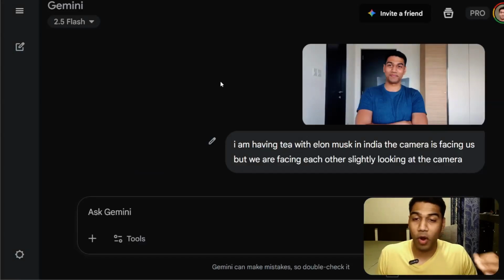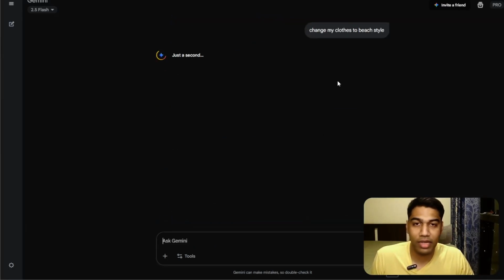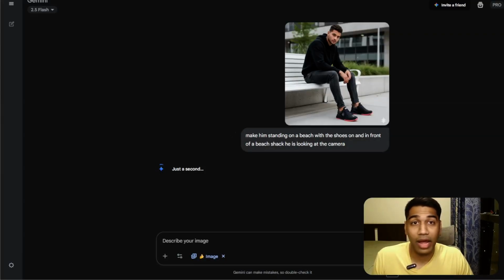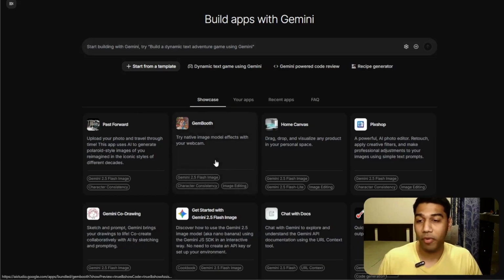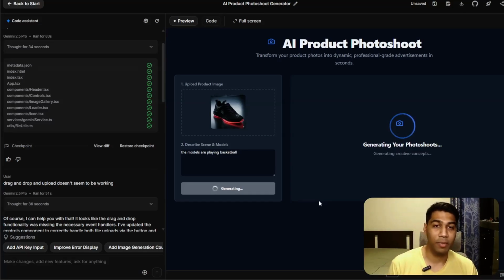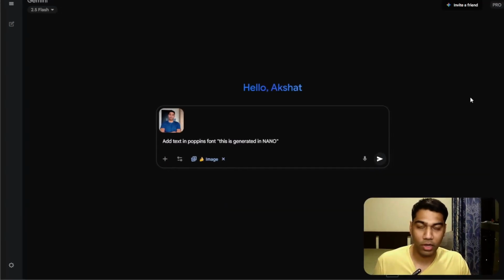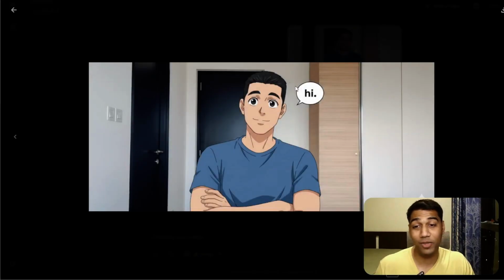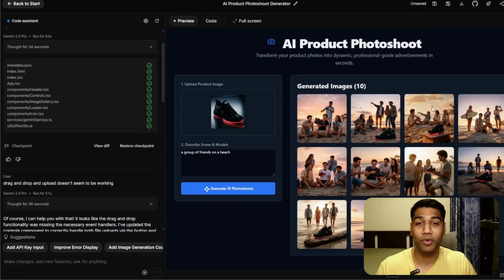Google’s nano banana just killed Photoshop... let’s run it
Google's nano banana is changing the game for photo editing.

Chapters -
00:00 - Introduction & What is Nano Banana?
00:30 - Accessing and Setting Up Nano Banana
01:30 - Editing Images with Prompts
03:00 - Changing Styles and Backgrounds
05:00 - Creating and Showcasing Product Photos
07:00 - Advanced Edits: Multi-Image and Celebrity Integration
10:00 - Using Google AI Studio and Flash Apps
12:00 - Building Your Own AI Photo Apps
13:30 - Generating and Animating Product Images
14:30 - Tips for Realistic Results & Limitations
15:15 - Character Consistency and Comic Creation
16:00 - Final Thoughts & How to Get Started